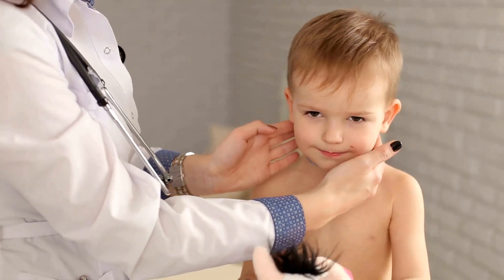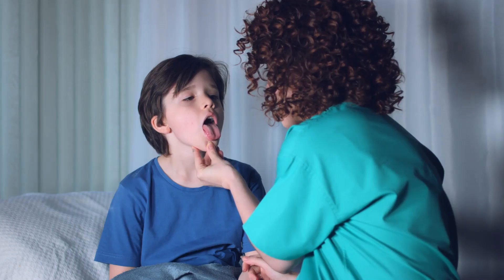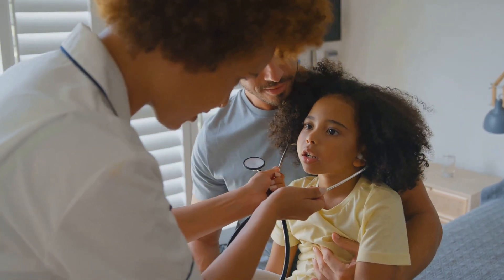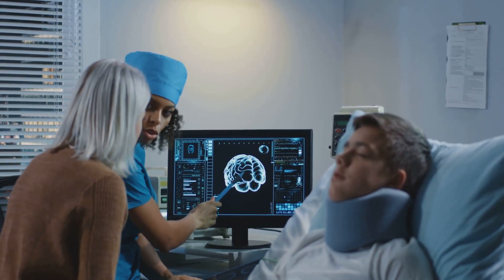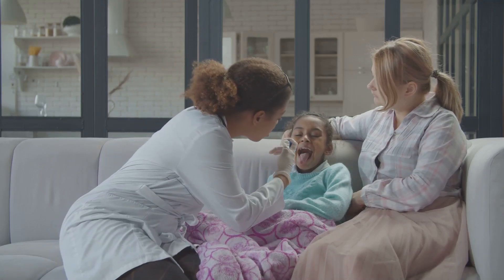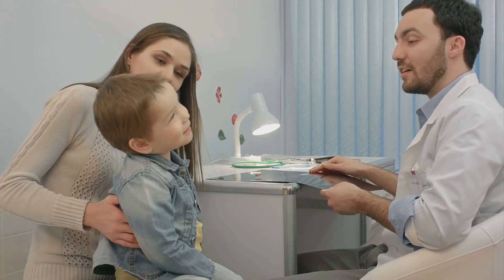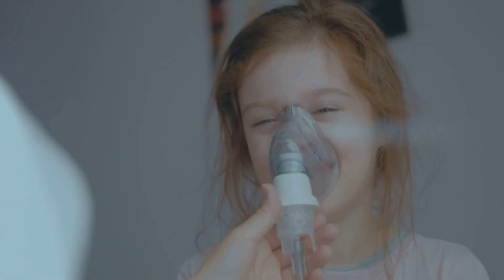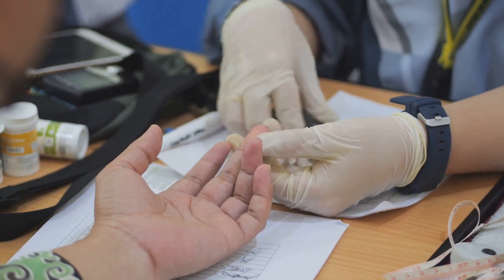Pediatric assessment Nursing Emergencies: ABCDE , head-to-toe, Case Scenarios & NCLEX Tips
Welcome to your go-to guide on pediatric emergency nursing. In this video, "Mastering Pediatric Emergencies: The ABCDE Approach," we break down a vital, systematic method used by healthcare professionals to assess and stabilize children in crisis.

Using the ABCDE approach, we walk you through how to:

A – Secure the airway. Understand how pediatric anatomy differs and what to do in emergencies like croup or choking.
B – Support breathing. Learn how to assess for respiratory distress and deliver effective interventions.
C – Manage circulation. Spot signs of poor perfusion, dehydration, or shock and respond quickly.
D – Evaluate disability. Perform rapid neurological assessments and recognize altered mental status.
E – Control exposure and environment. Prevent heat loss and uncover hidden injuries while keeping the child protected.

This pediatric nursing framework helps prioritize critical interventions in high-stress situations. Whether you're preparing for the NCLEX, working in the ER, or reviewing for clinicals, we’ll give you real-life examples, critical thinking strategies, and exam-ready nuggets to help everything stick.

If you're aiming to build confidence in pediatric emergency care, this video is for you.

OUTLINE:

00:00:00 A Lifeline in Pediatric Emergencies
00:00:43 The Breath of Life
00:01:40 The Rhythm of Survival
00:02:43 The River of Life
00:03:43 Assessing Neurological Function
00:05:00 Unveiling Hidden Dangers
00:05:52 Little Patients, Unique Needs
00:06:45 Mastering the ABCDE Symphony
00:07:27 A Toddler in Distress - Applying the ABCDE Approach